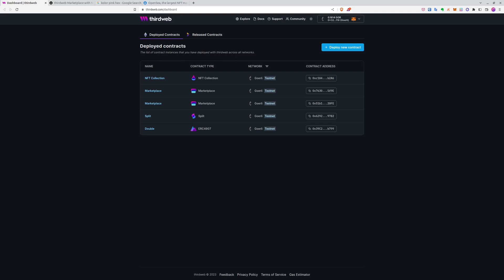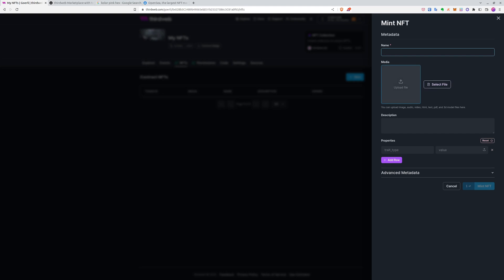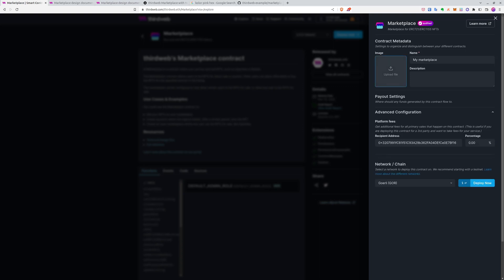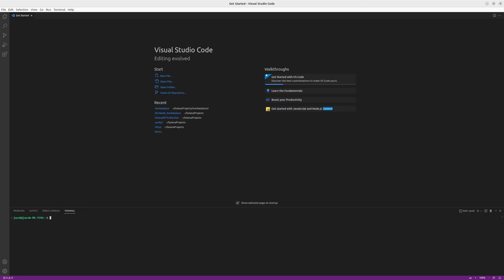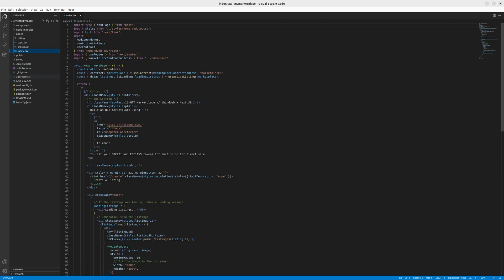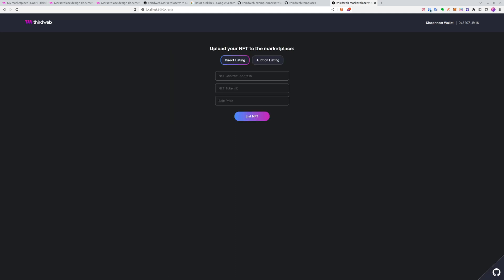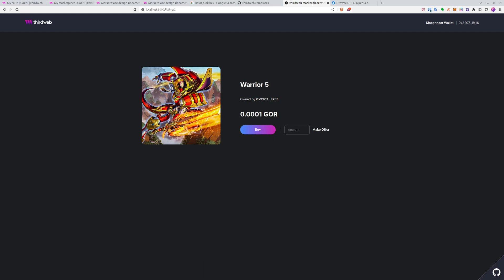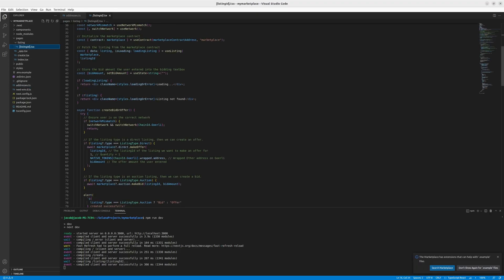Thirdweb Contracts - NFT Marketplace in Less than 10 minutes (Opensea's functionalities)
Do you want to create environment for trading NFTs? Do you want to be able to make base templates of NFT Marketplaces in less than 10 minutes?! Do you want to overtake most of blockchain developers?

You'll learn what the Thirdweb is. You'll learn how to create templates using Thirdweb functionalities and to do that watch this Tutorial!!!

Thirdweb is worthy Opensea's threat (you may treat it like a template of Opensea's copy), it may create whole the needed base for NFT Marketplaces with few very simple steps.

0:00 Intro
0:11 Deploy NFT Collection
1:16 Mint NFTs using Thirdweb
1:47 Thirdweb NFT Marketplace Docs review
2:33 Deploy NFT Marketplace
3:33 Creation beginning
4:11 Create template
5:43 Changes needed in template
6:20 Run Web App
6:37 Web App functionalities review
7:05 List NFTs
8:28 Review NFTs on Opensea Testnet
9:06 Ending

We are looking for developers to hire, let us know!